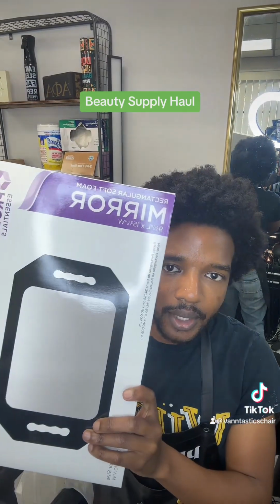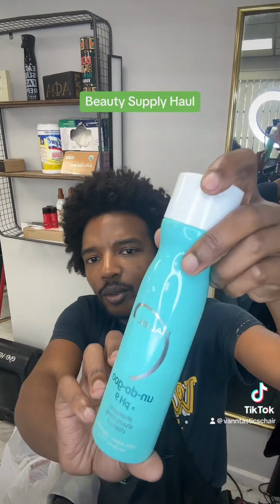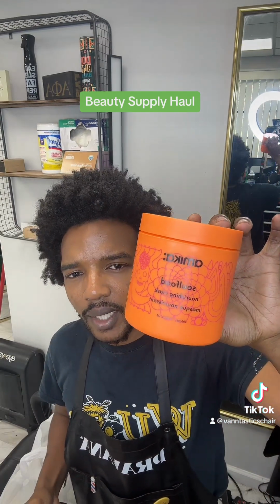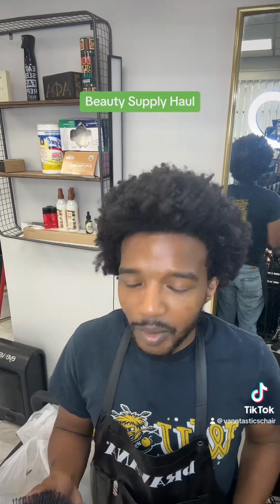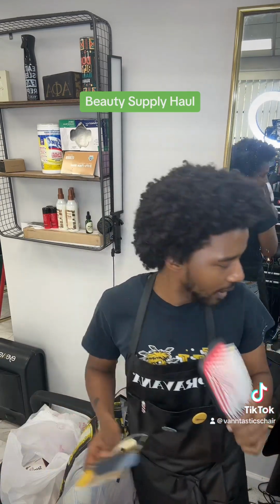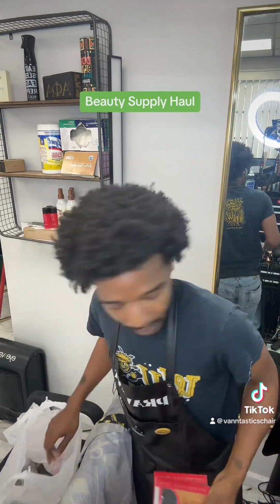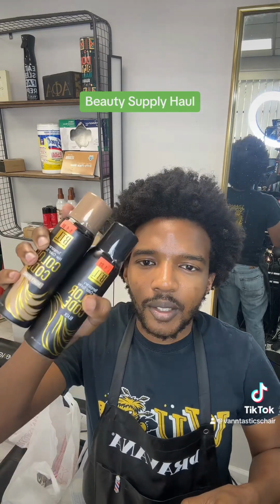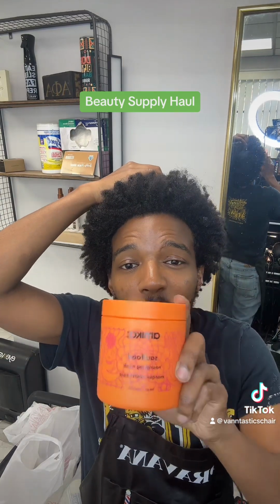Salon Centric and State Beauty Haul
went to Salon centric and state beauty and grab some things they were having a sale and I can never resist.

salon centric haul redken salon education videos w hair education videos hair color redken shades eq hair color haul Amika amika hair mask denman brush Denman curly